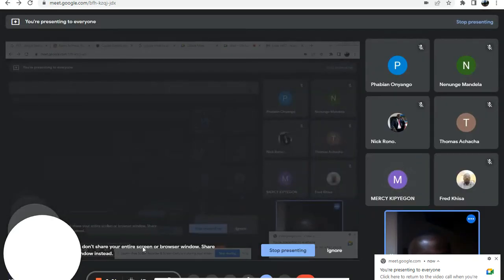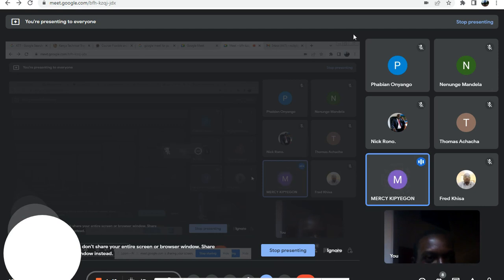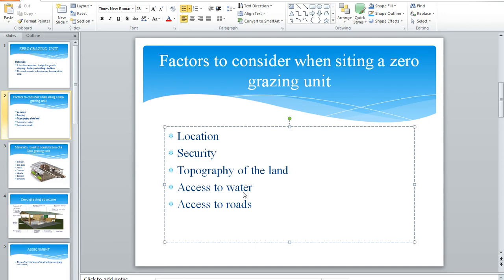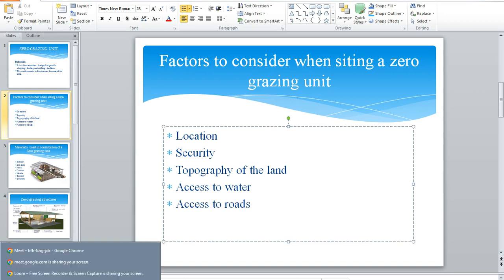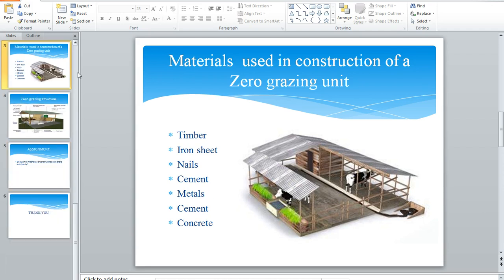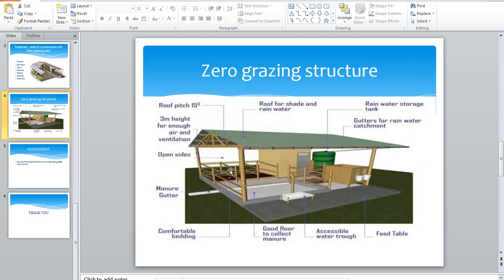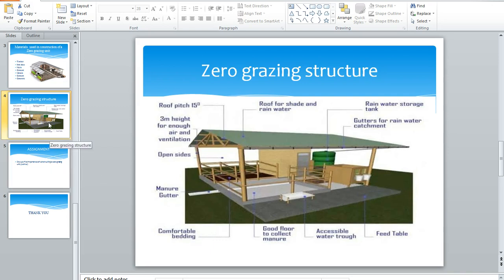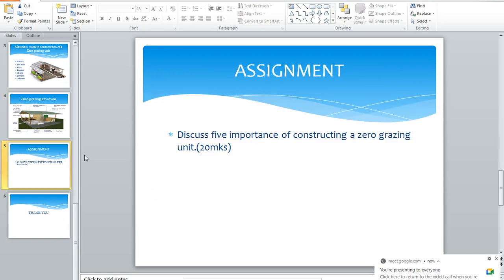zero grazing unit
Zero grazing description